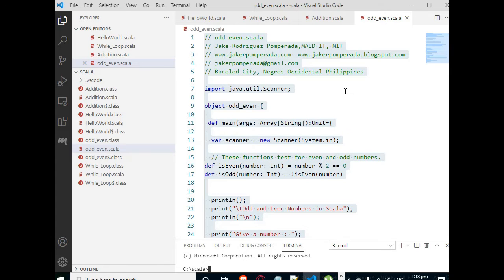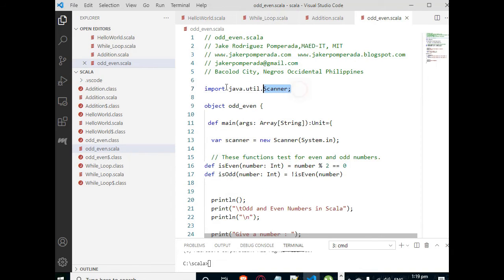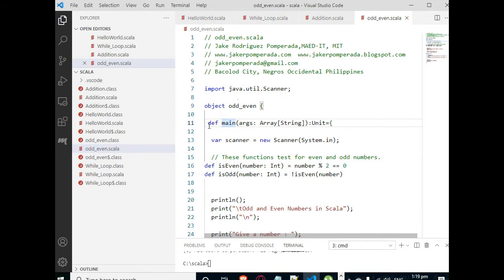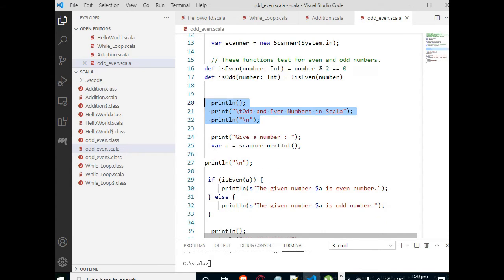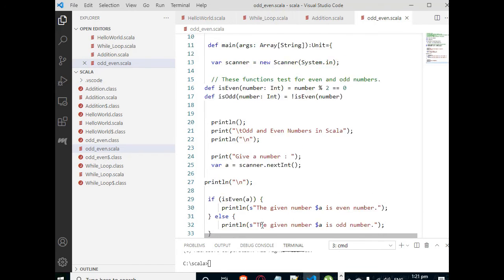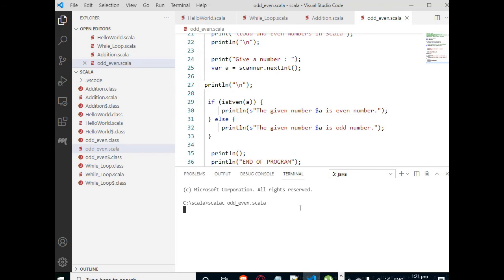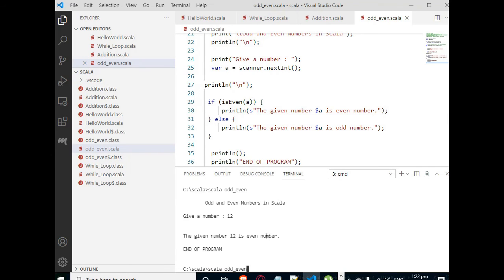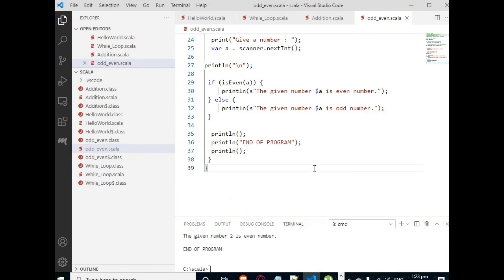Odd and Even Numbers in Scala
A simple program to ask the user to give a number and then the program will check if the given number is odd or even using Scala programming language.